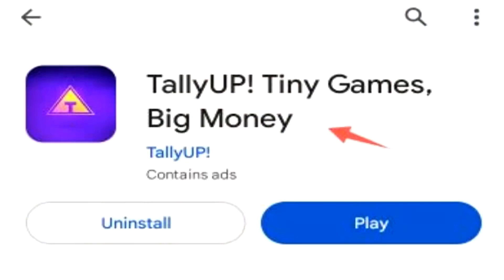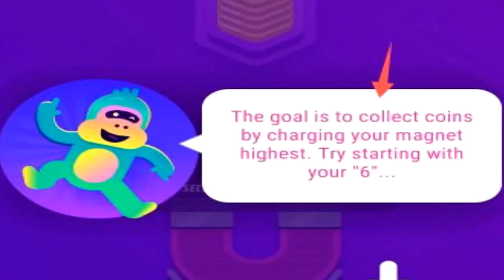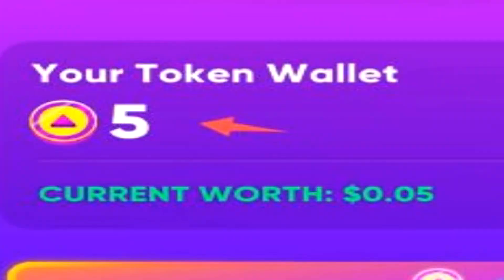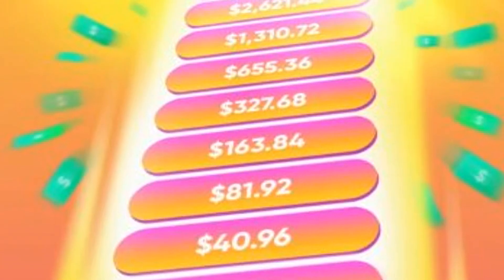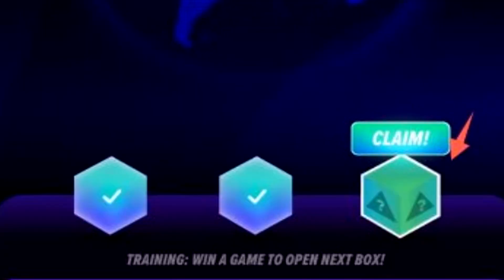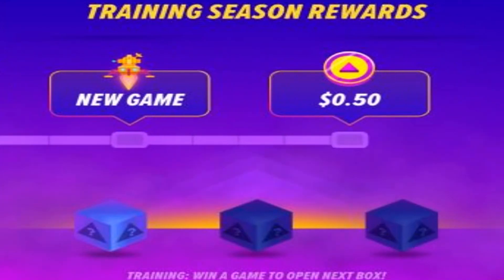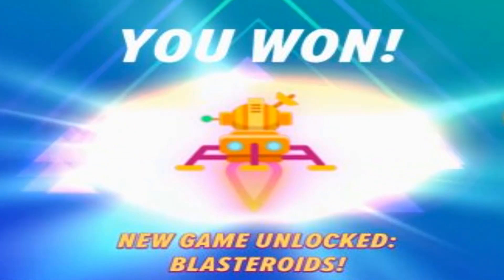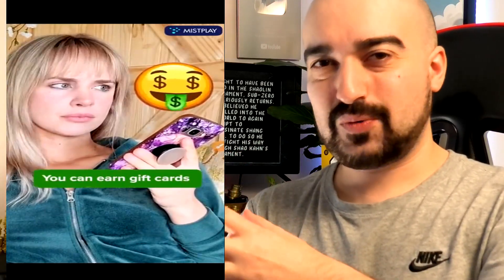TallyUP! App Review: Earn $100+ With Games That Pay Money? - A REAL Look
Welcome to my TallyUP! App Review! This money making app allows you to earn hundreds of dollars by playing games that pay money but is it really live up to the hype or is a complete waste? Watch as I try and get TallyUP Payment Proof and show you my own earning experience and thoughts.

0:00 - Intro To TallyUP! App Review
0:15 - How It Works
0:38 - Tutorial Match
1:21 - Currency System On TallyUP!
2:27 - Earning Experience
6:22 - Power Play System
7:15 - Reward & Challenges
7:49 - Winner Leaderboards
8:11 - Referral Bonus Code
8:28 - Events & Tournaments
9:08 - Is TallyUp! Legit and Worth It?